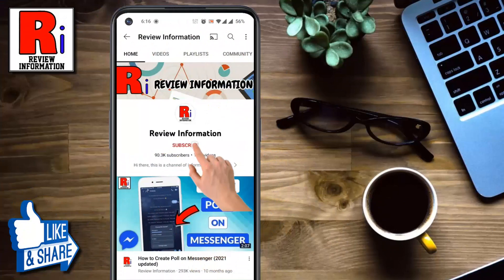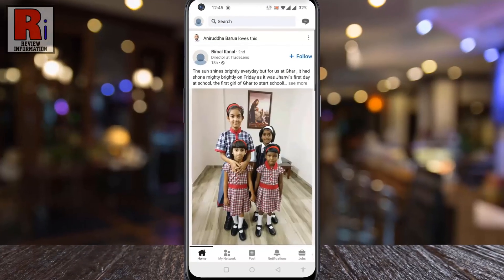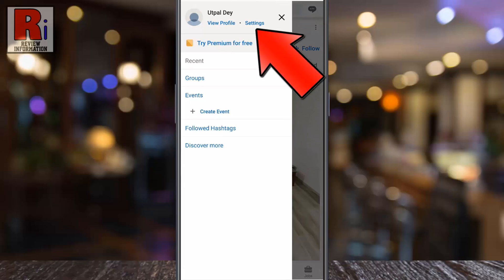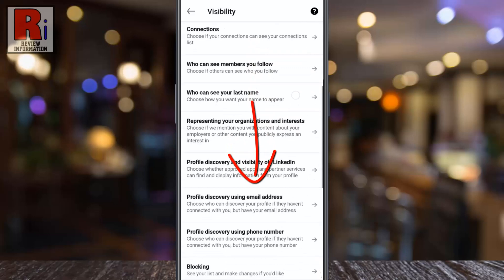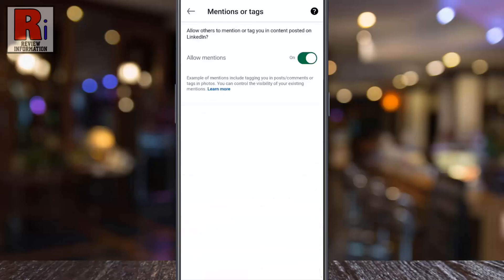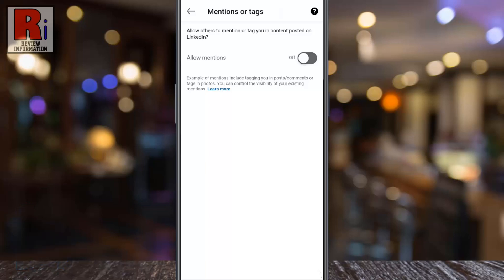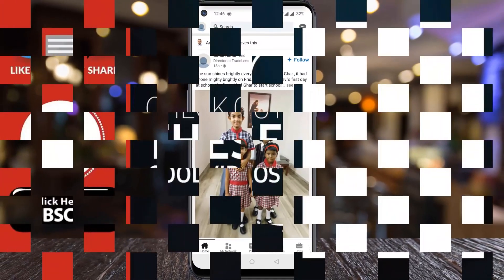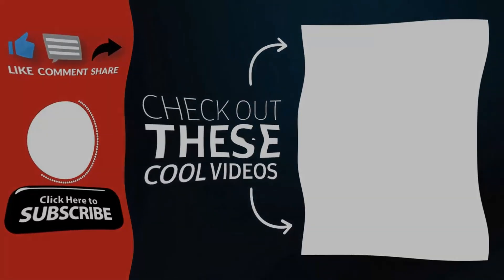How to Disallow Others from Mentioning / Tagging You on LinkedIn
In this video I will show you, How to Disallow Others from Mentioning / Tagging You on LinkedIn.

Open the LinkedIn app on your phone. Tap on your profile icon from the top left corner. A new menu will appear from the left. Tap on settings. Then go to visibility. Scroll down to the bottom, and find, mentions or tags. Tap on it. Here you will see, allow mentions. Simply touch the slider to disable this. From now on, others won't be able to mention or tag you in content posted on LinkedIn.